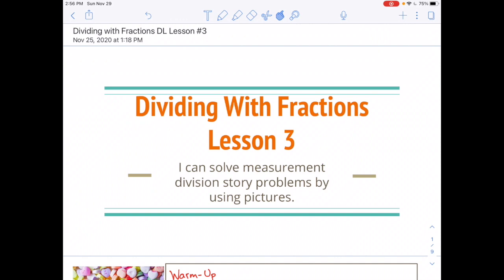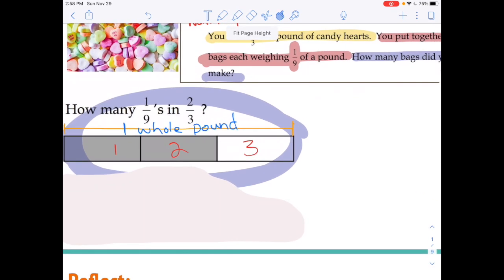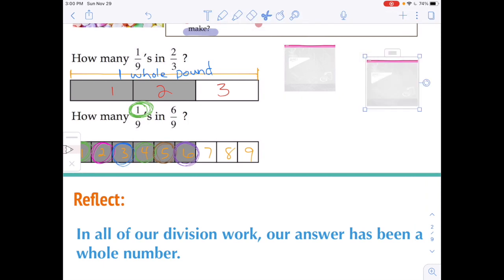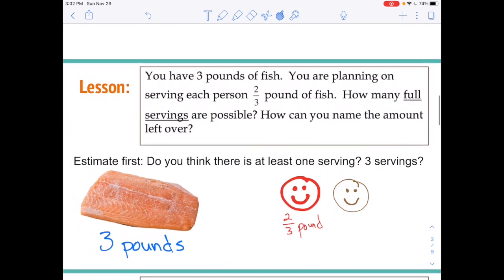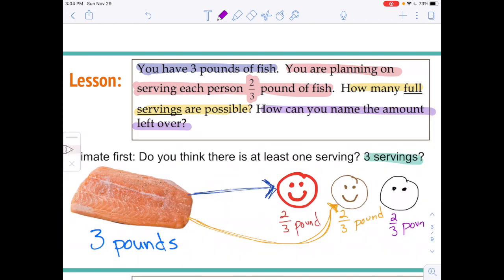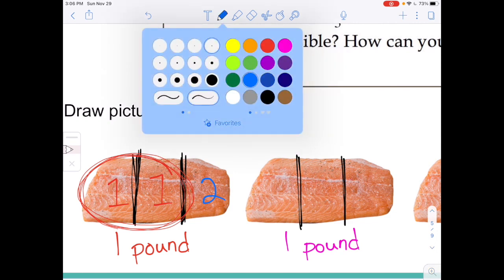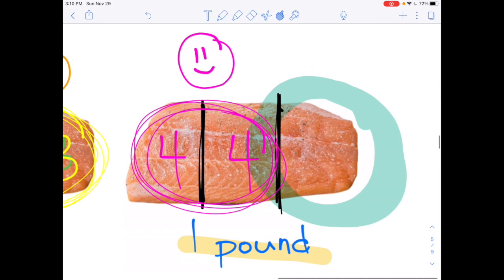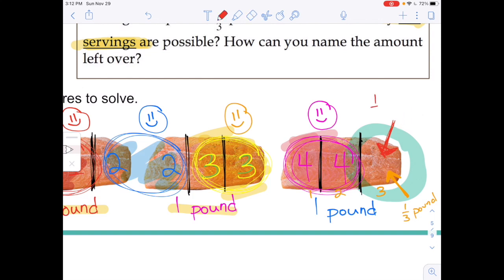Division, Fractions, and Remainders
Using the Rational Number Project from the University of Minnesota